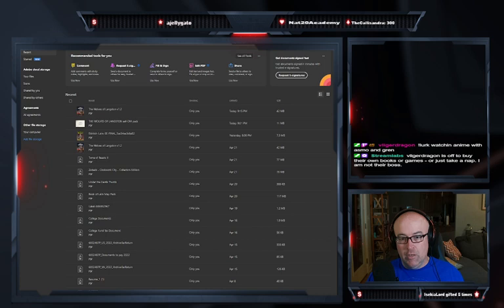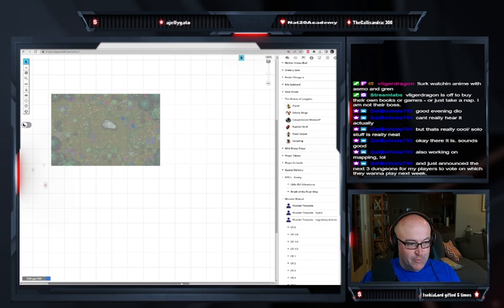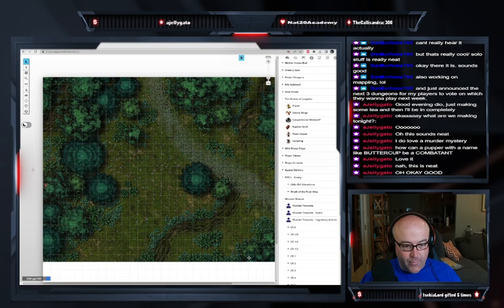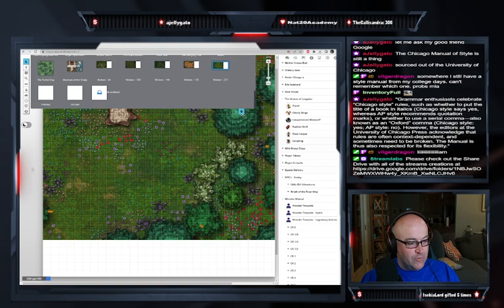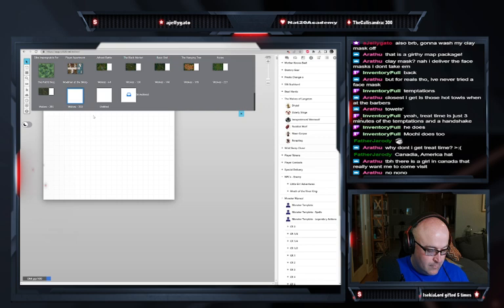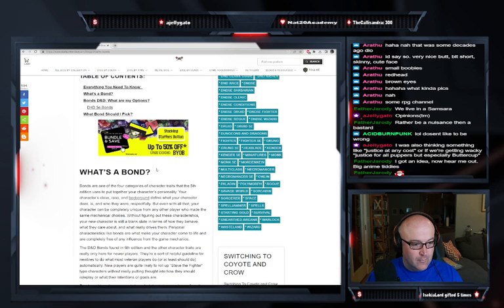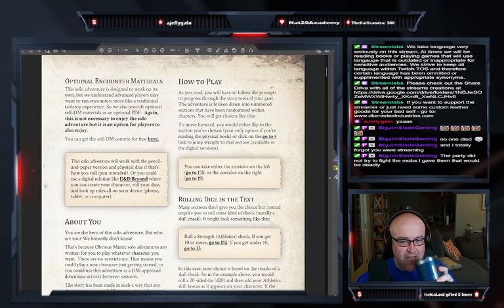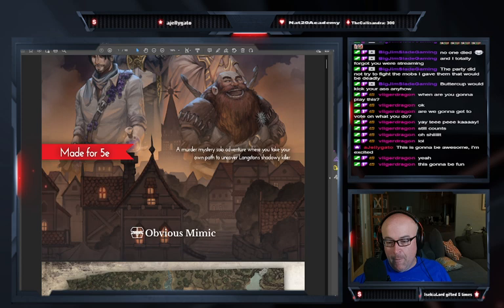Streaming The Wolves of Langston - Solo Adventure Setup